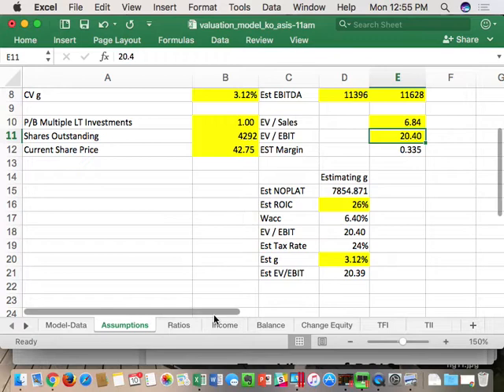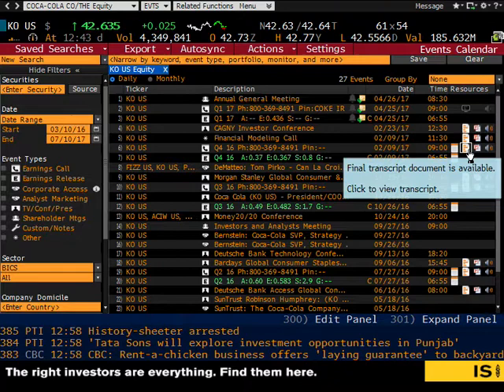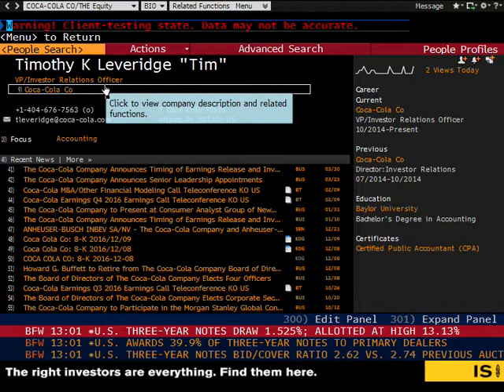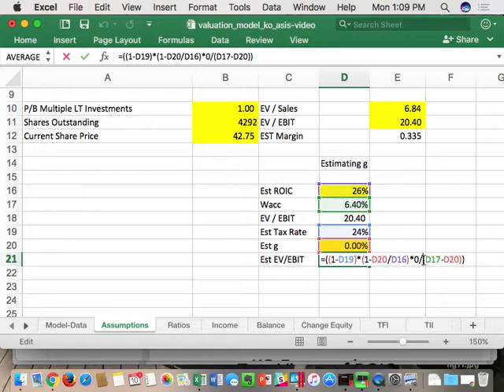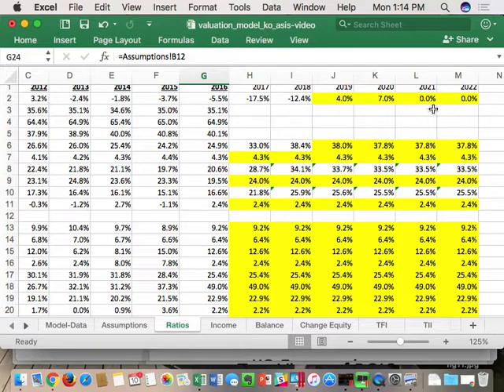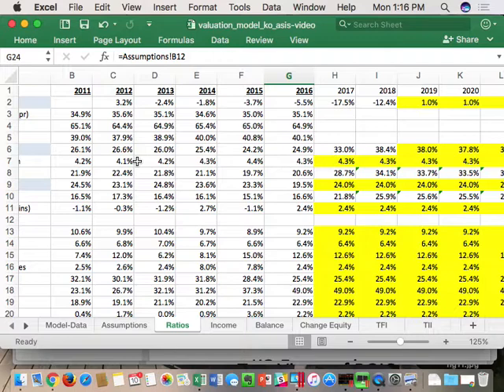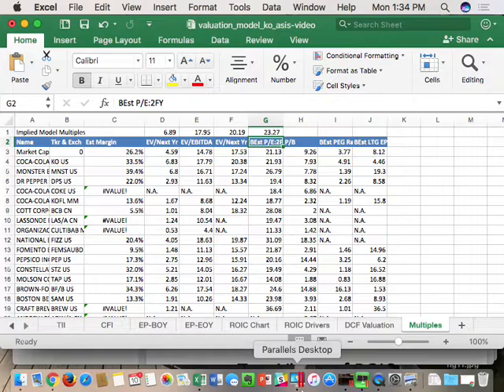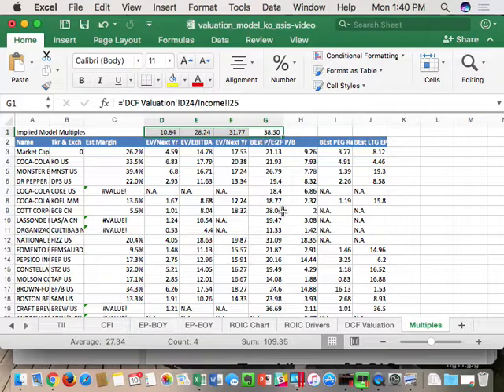April 10 BMGT 443 CVg and Implied Multiples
Estimating a g using Key Value Drivers and real world multiples as well as using multiples as a sanity check on cash flow valuations.